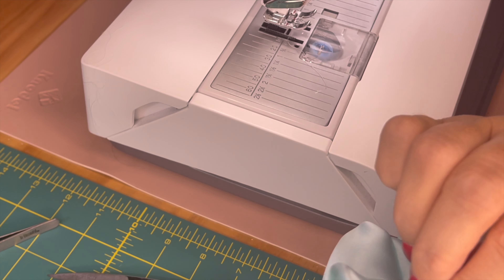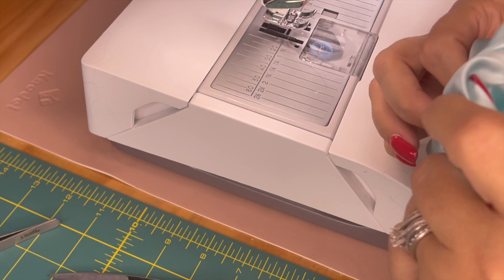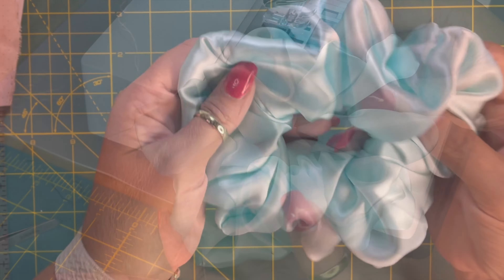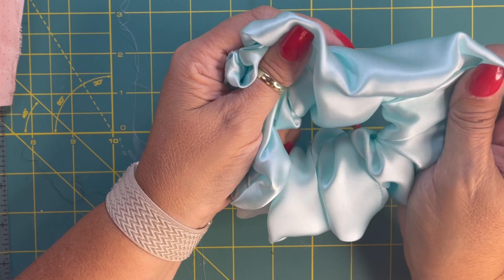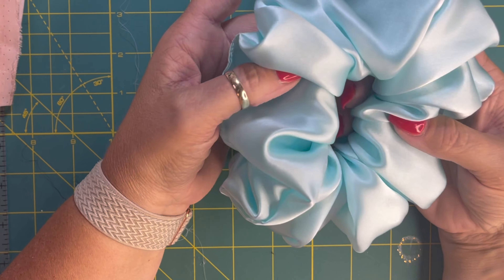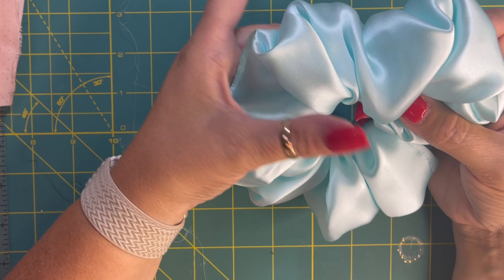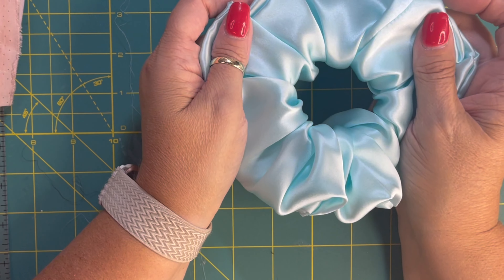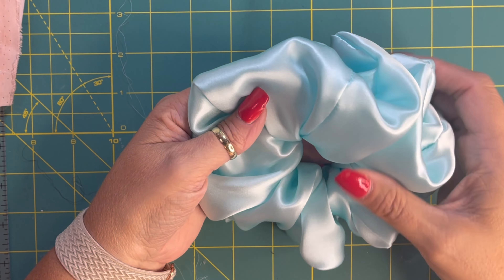Quick and Easy Silk Scrunchie Tutorial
This tutorial is a quick and easy guide to making hair scrunchies using the "burrito method" to make sewing a breeze.  In this video I'm using mulberry silk to make large fluffy hair scrunchies that are both gentle on your hair and easy to sew.  You can use the steps demonstrated in this video to make your own scrunchies using any fabric of your choice.  I especially like silk, so that's what I'm using for this tutorial, but of course, you're not limited to one type of fabric.

Clover Bodkin threading tool: